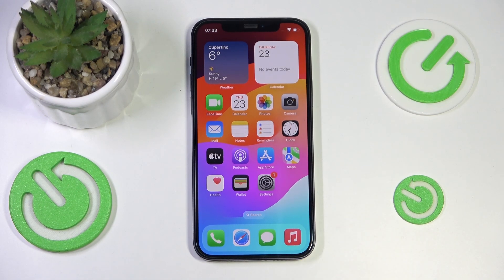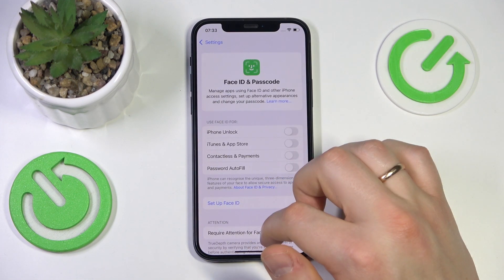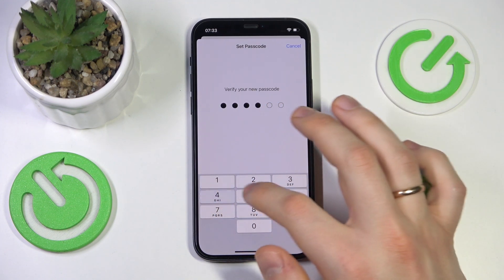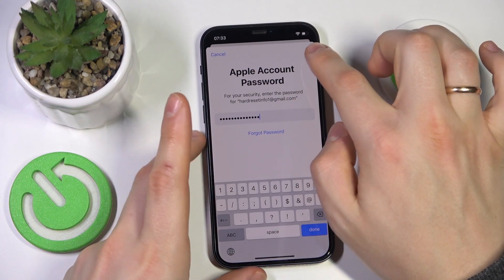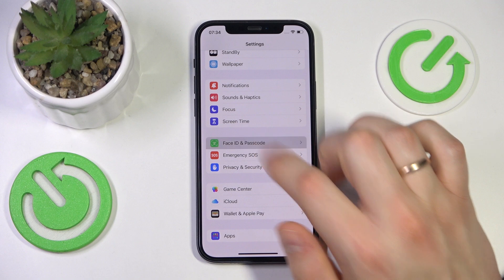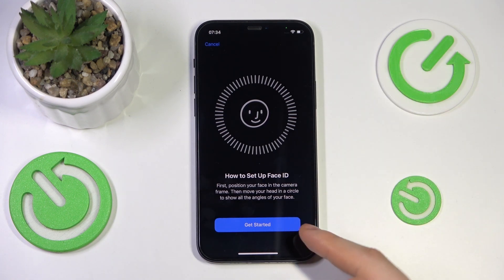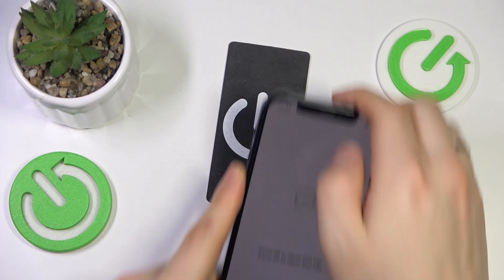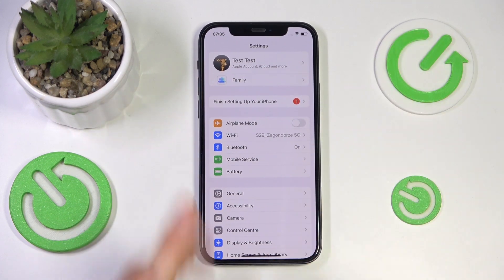iPhone 16E 2025 - How to Lock Screen on iPhone? | Secure Device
Hey there! Locking the screen on your iPhone 16E 2025 keeps your device secure. This guide will show you how to lock your screen easily. Protect your iPhone with these steps!

How to lock screen on iPhone 16E 2025?
How to secure iPhone 16E 2025?
Can you lock the screen on iPhone 16E 2025?